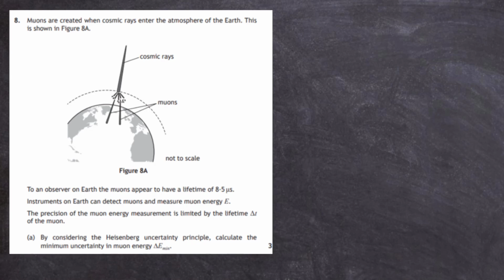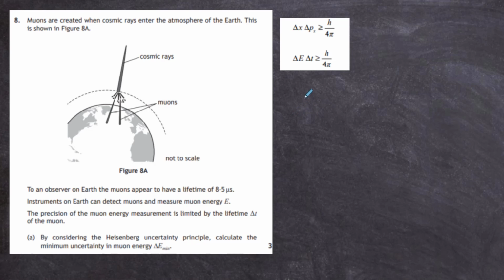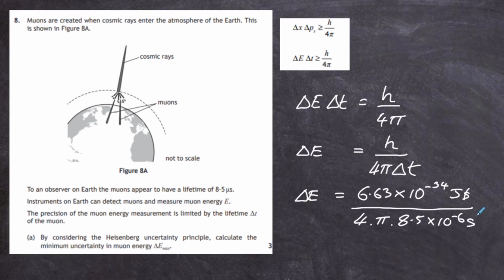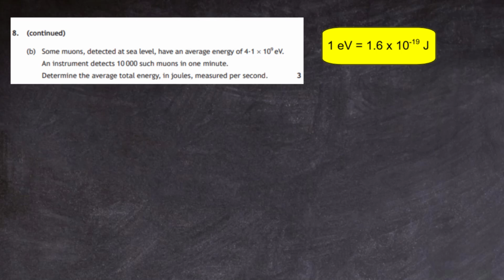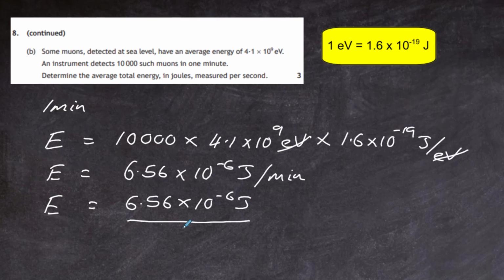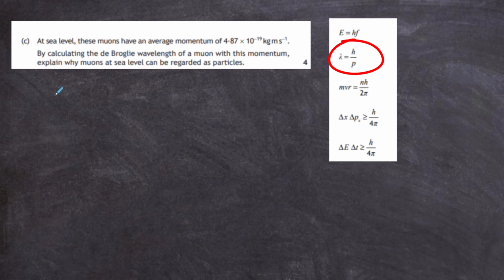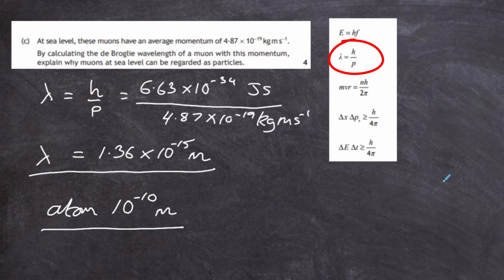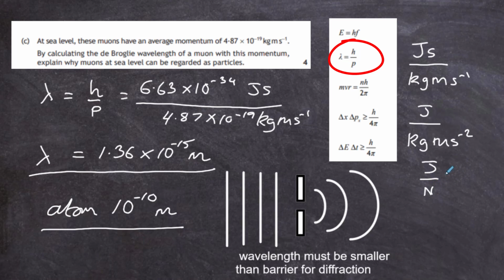2019 Advanced Higher Physics Question 8